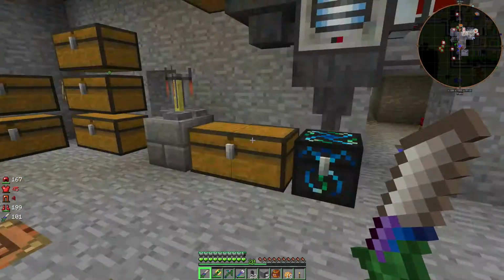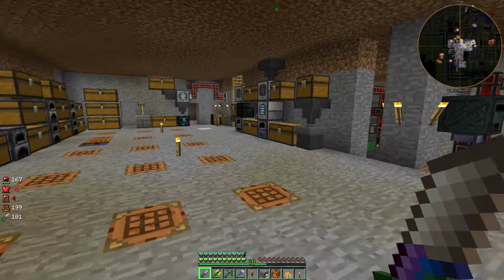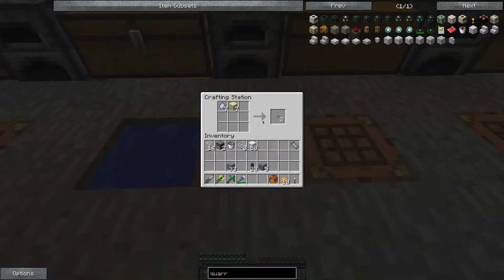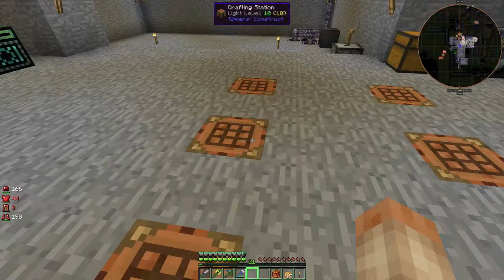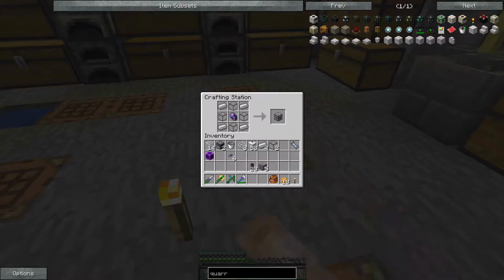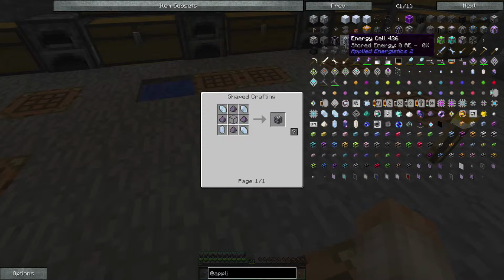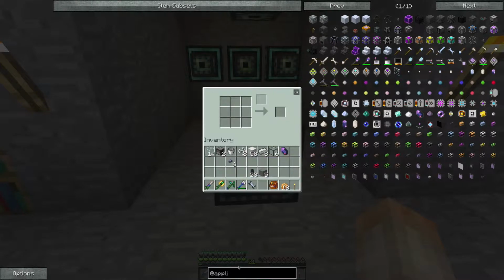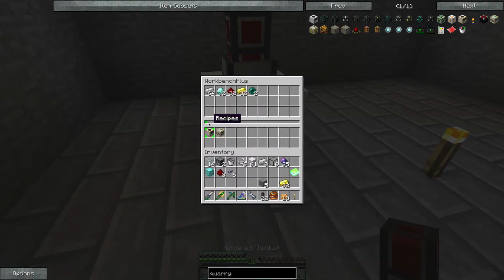DNS Techpack letsplay w/CaptJacSparo #9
We start AE2, and Quarry Plus! All in one episode!